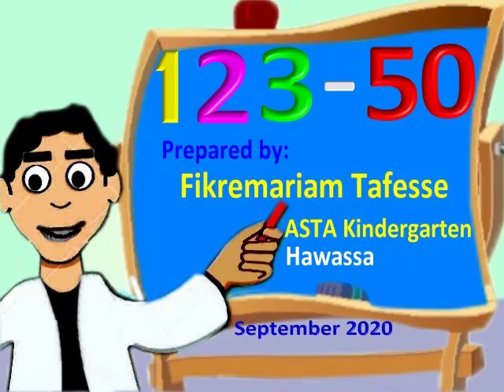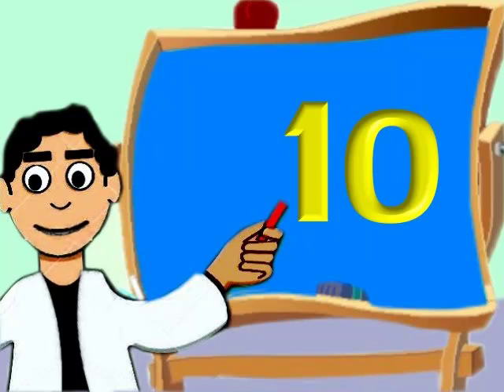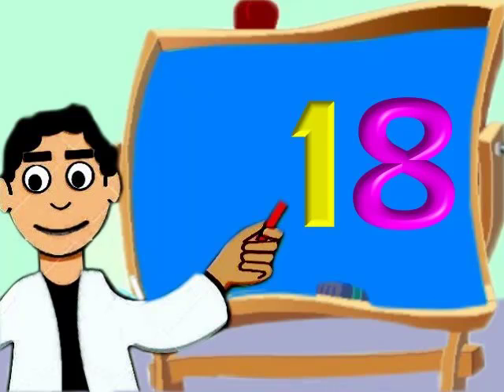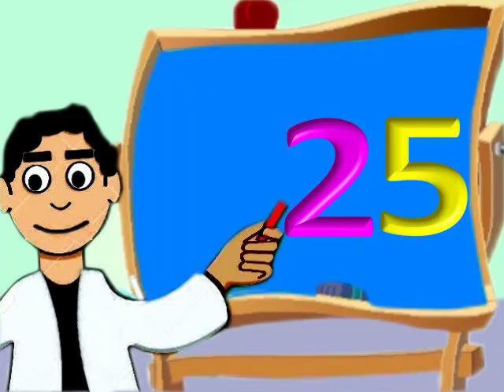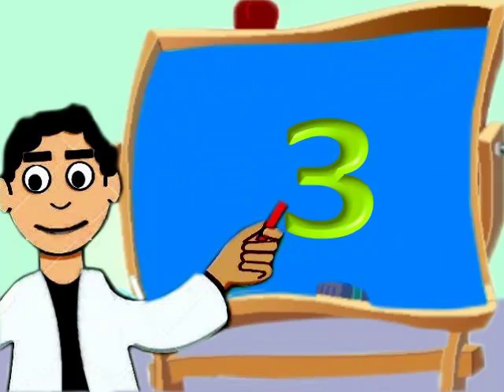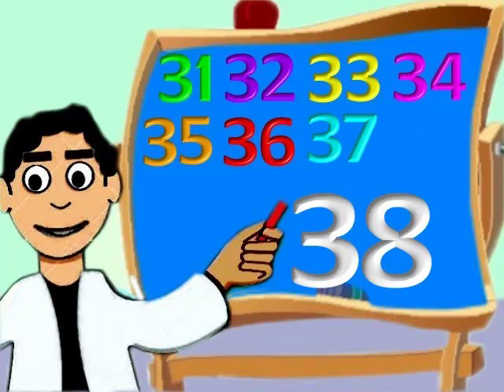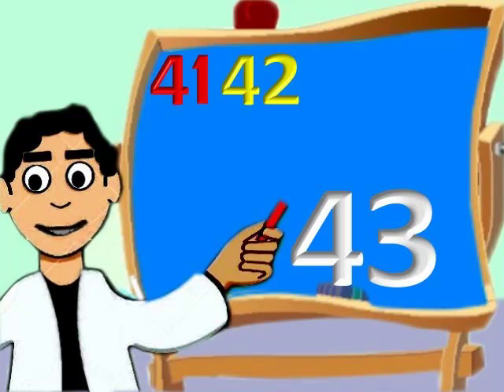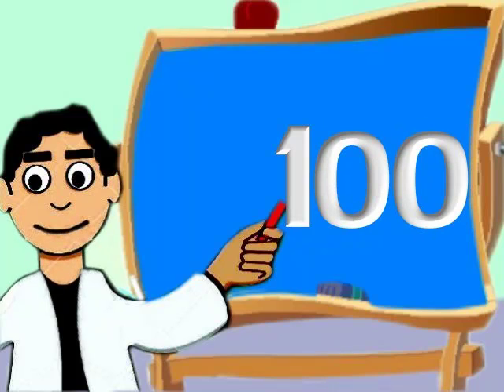Numbers 1- 50 in English: ለኤልኬጂ (KG-2) ዩኬጂ (KG-2) ህፃናት ከ1 – 50 ያሉ ቁጥሮችን በእንግሊዝኛ መማሪያ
Teaches numbers 1-100 for LKG or UKG kids. ለኤልኬጂ(2ተኛ አመት) ወይም ዩኬጂ(3ተኛ አመት) ህፃናት ከ1 – 100 ያሉ ቁጥሮችን በእንግሊዝኛ ማስተማሪያ፡፡